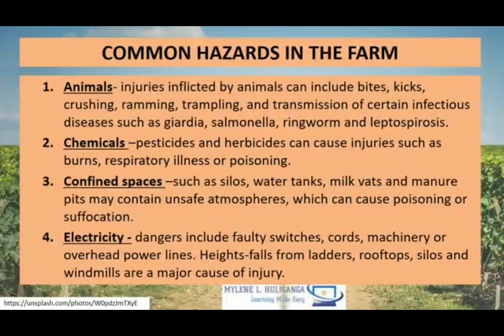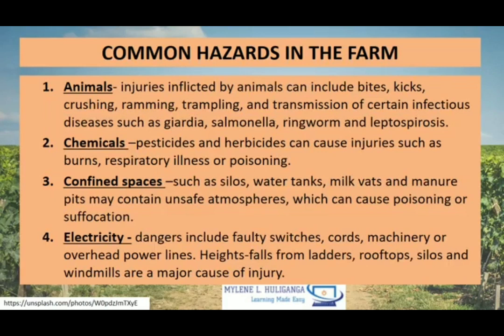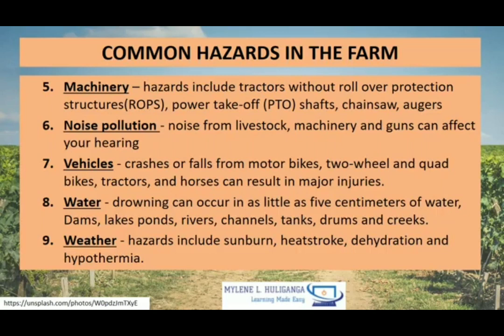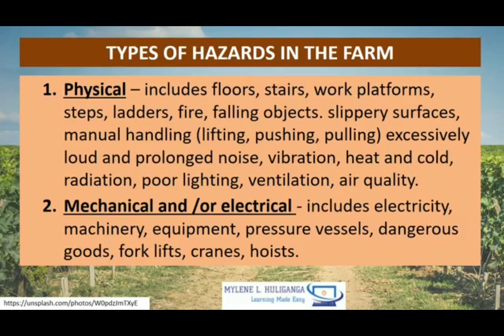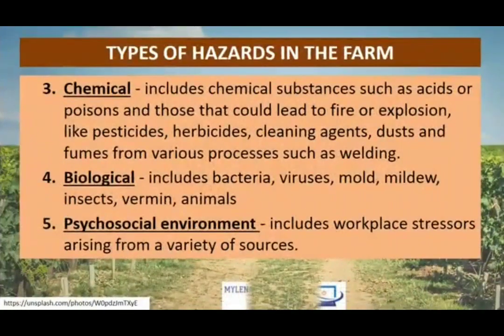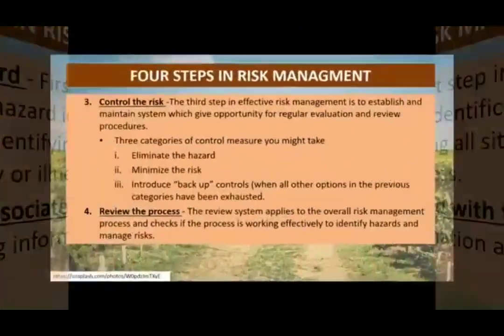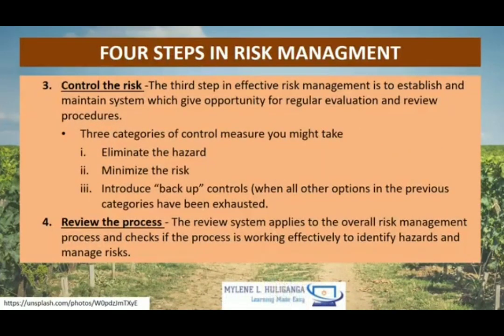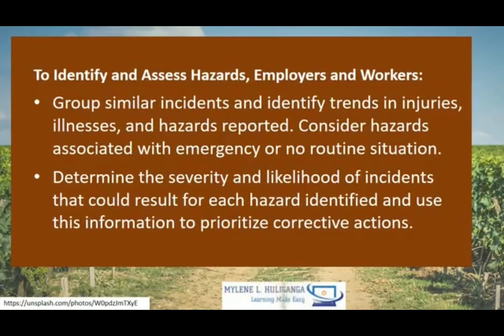TLE 9 APPLYING DIFFERENT PRECAUTIONS EDUCATIONAL PURPOSES ONLY